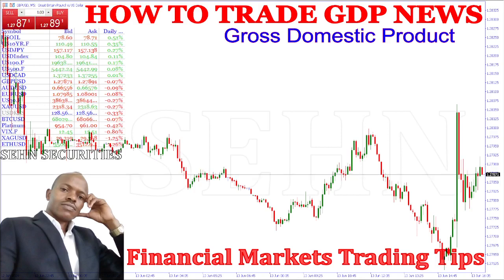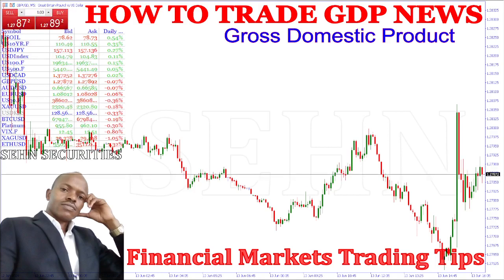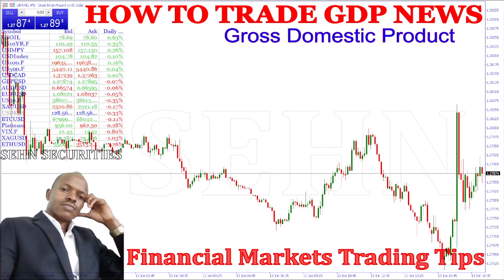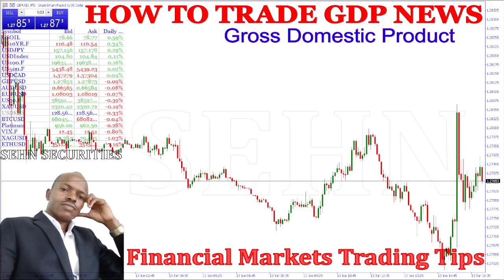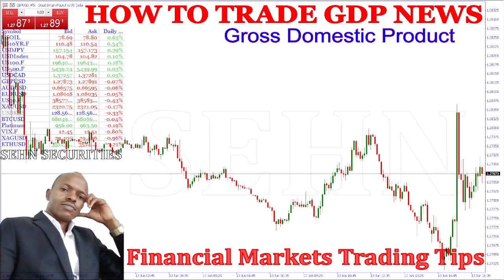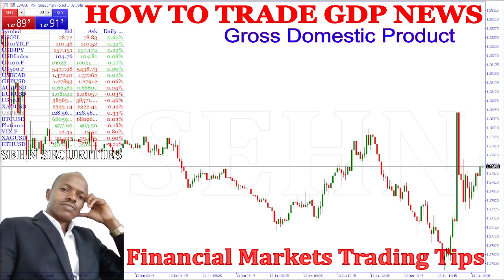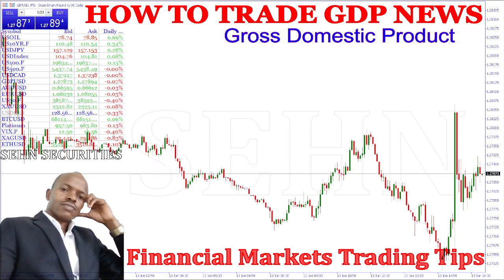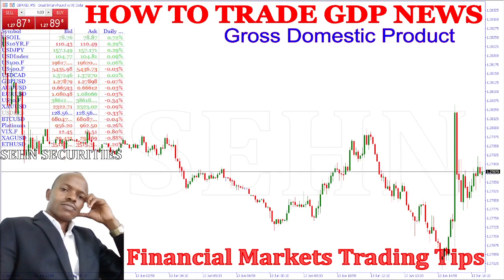How to Trade GDP News in Forex Markets